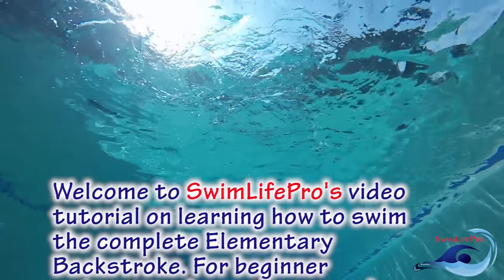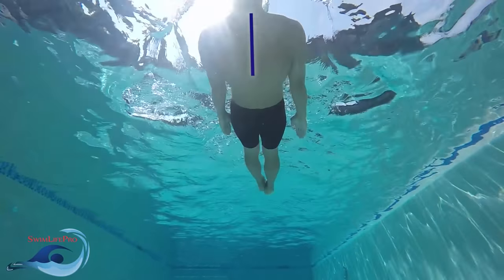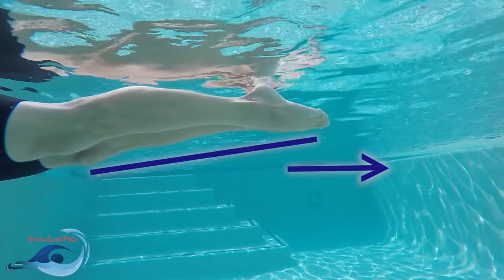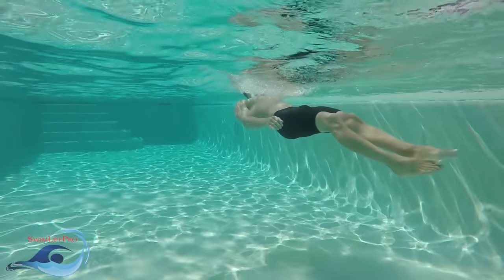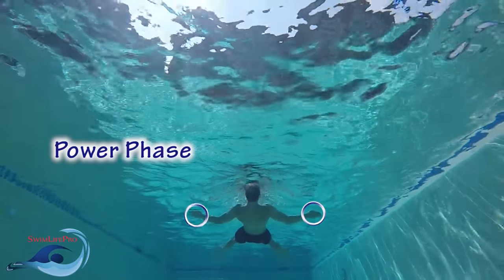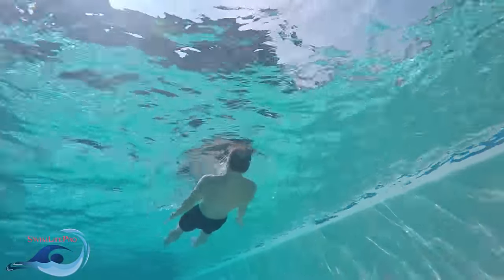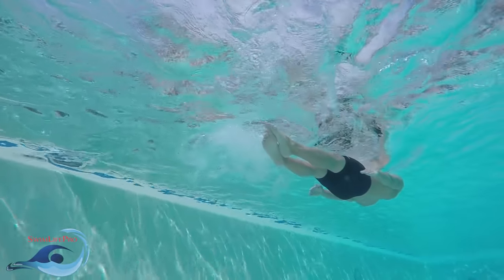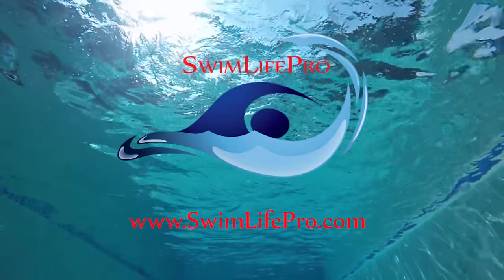Learn to Swim - Elementary Backstroke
SwimLifePro's Elementary Backstroke video tutorial reviews all aspects of what is required in order to learn how to properly swim the Elementary Backstroke both effectively and efficiently in the water. These skills will be the foundations of everything that you will need to accomplish in your journey to becoming a lifelong swimmer!